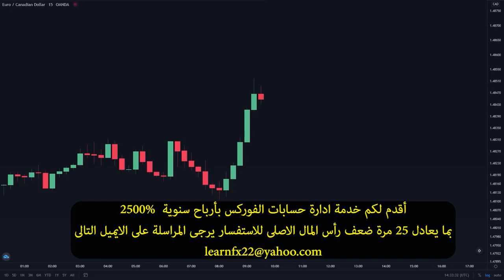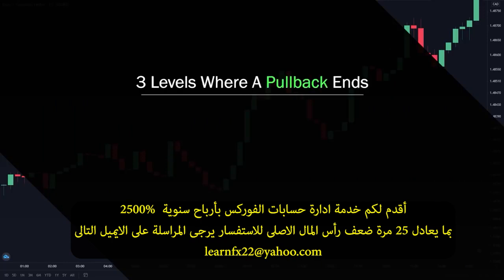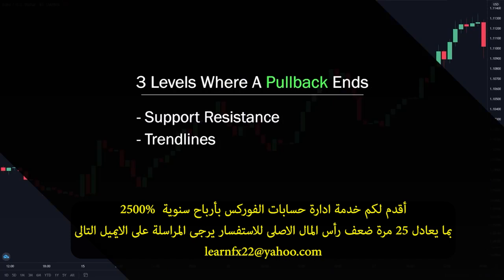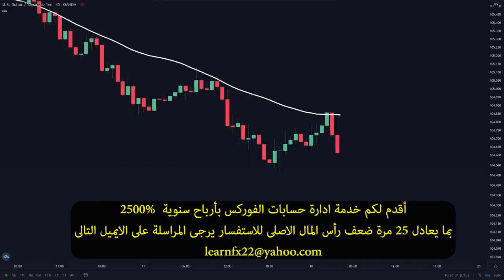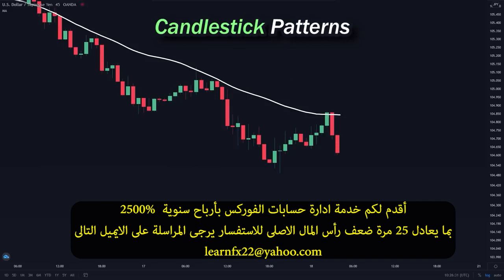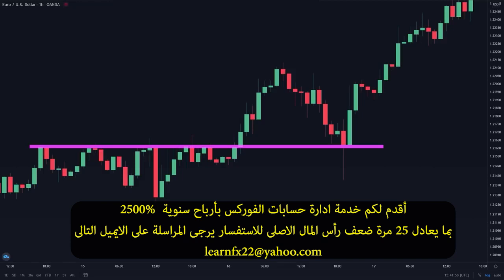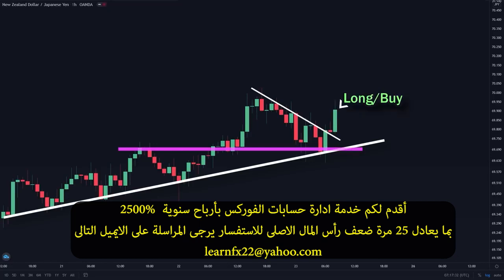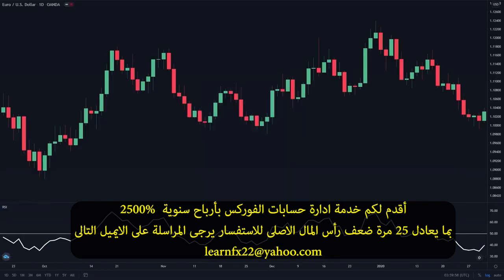الفيديو الذى سيجعلك تلقى باستراتيجية تداولك فى الفوركس الى سلة المهملات